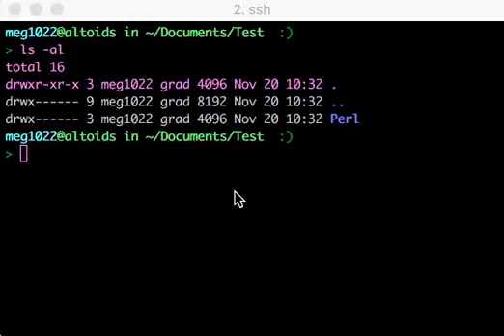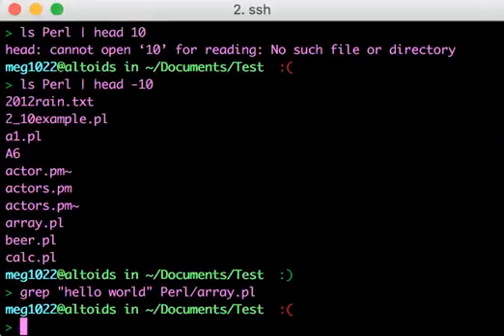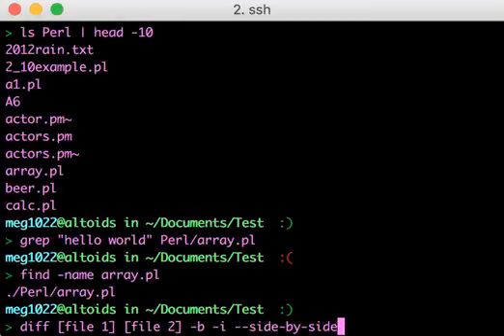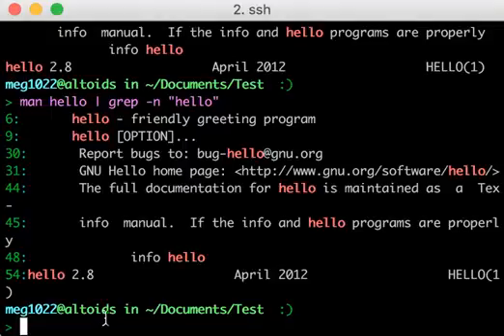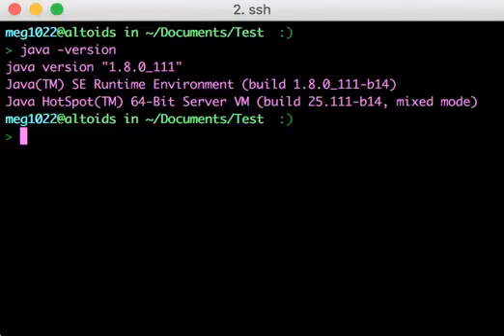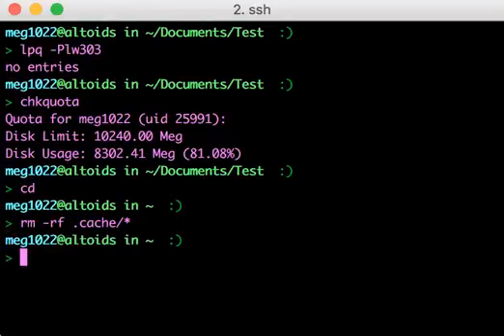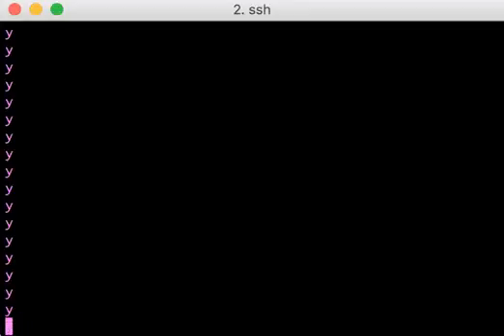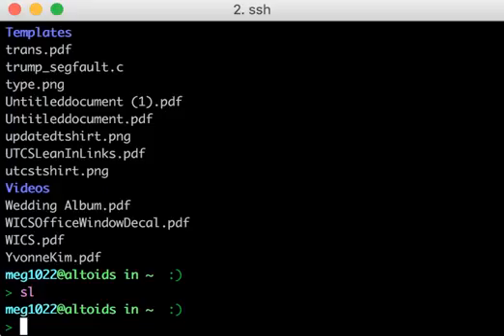Command Line Part 2